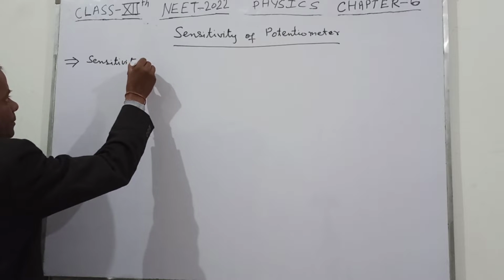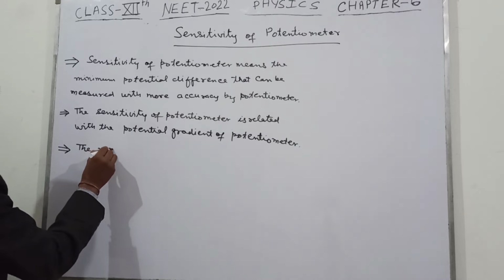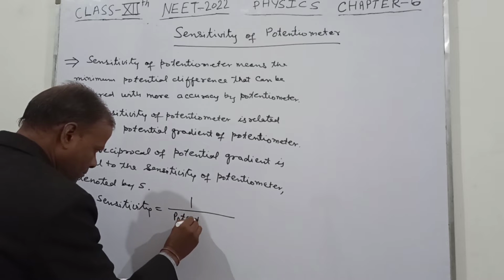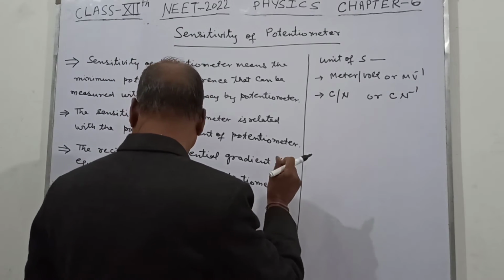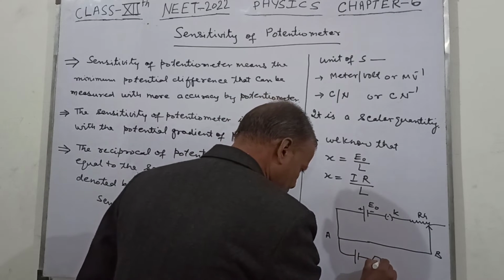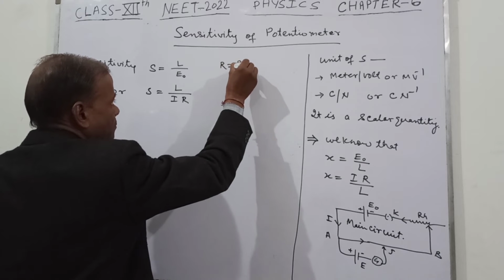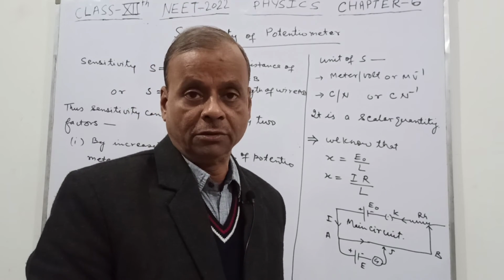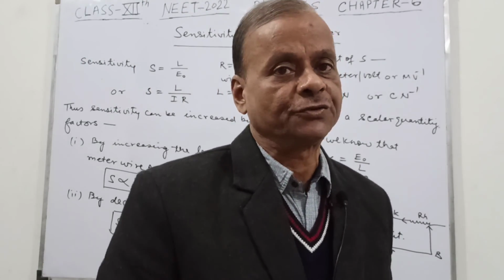SENSITIVITY OF POTENTIOMETER CLASS-12th NEET- 2022 CHAPTER- 6